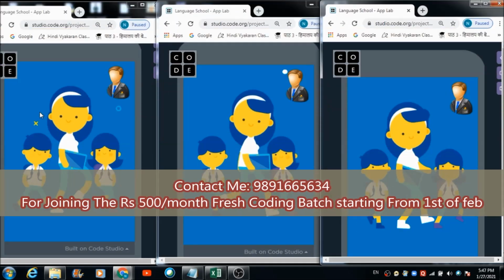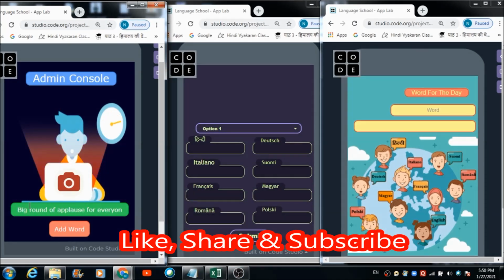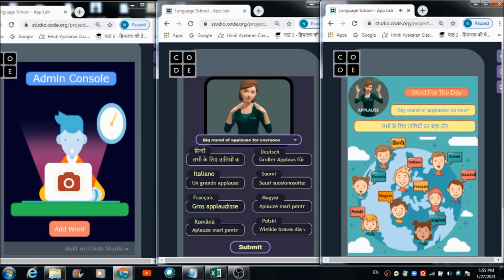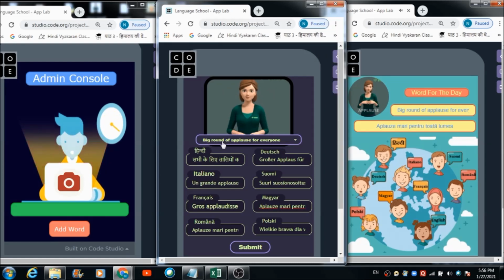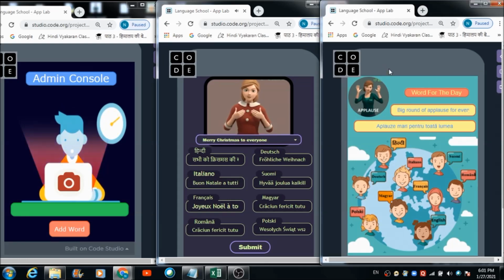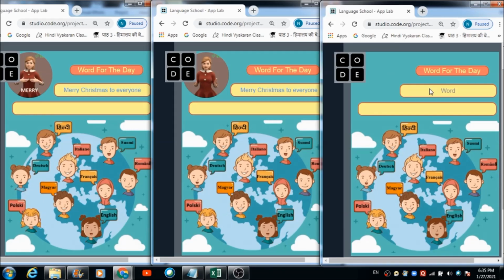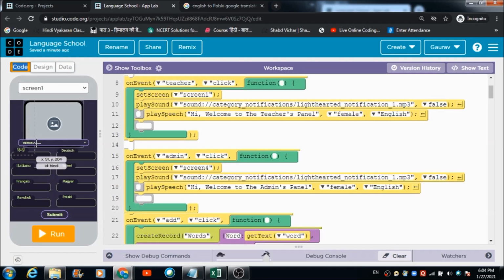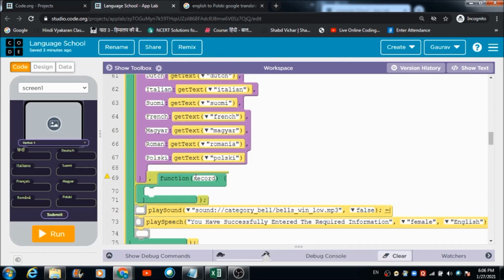Real Time Language App in Applan On Code.org | Learn Sign Language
In this lecture, we are going to learn the full fledged use of playspeech block. How using the Playspeech can we develop an online Language school that also we will learn.

The screens used in this app are all original and were designed by me at the time of development phase. All the images I have used for designing the screens you may easily find them on google images.

Again in this the Applab' browser feature have been used for storing the content . For fetching the content from the browser event driven code have been used.

This is again going to be a very useful app for all the students who want to learn the things related to Playspeech block.

Thanks